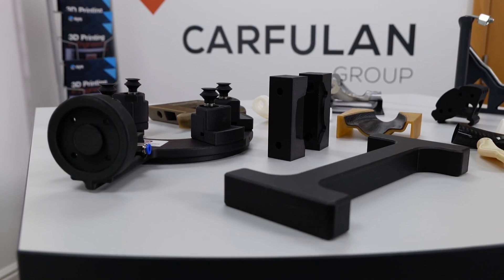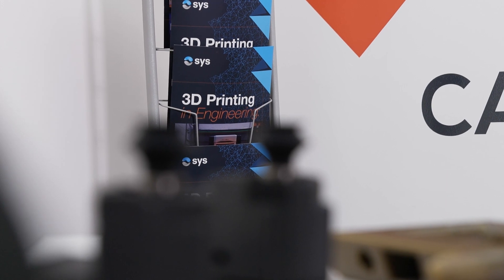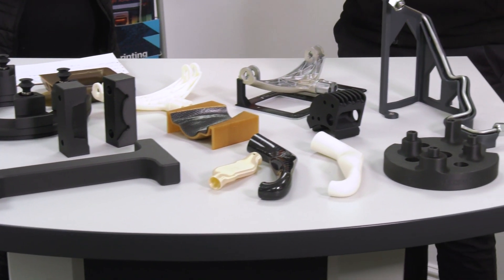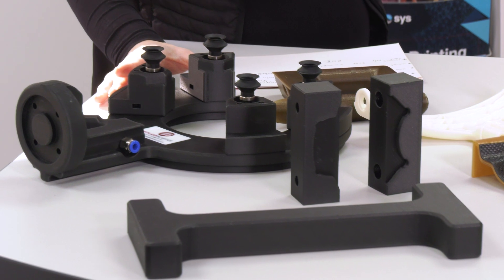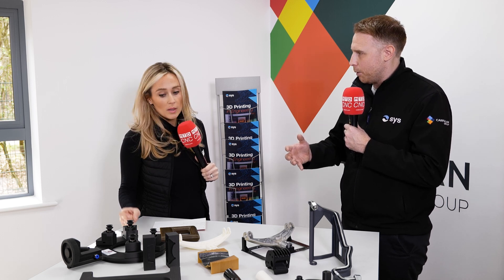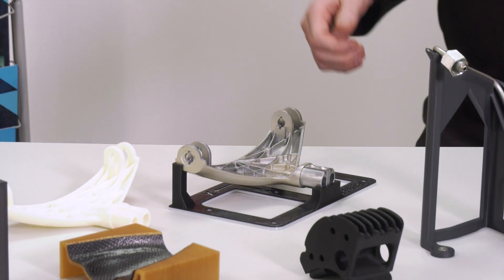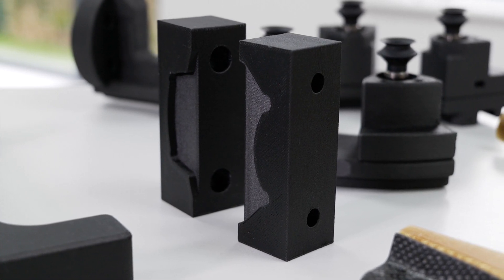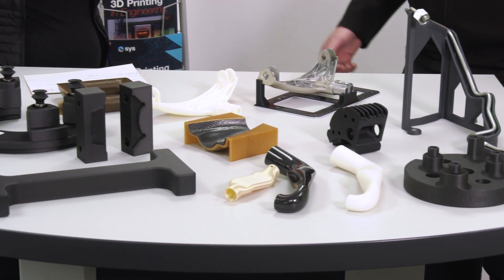This is how engineering fits into 3D printing with Stratasys from SYS Systems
Today on MTDCNC we explore additive manufacturing with the market leader in polymer 3D printing, Stratasys. Where does 3D printing sit today within the world of metal cutting, machining, and engineering? Lyndsey Vickers talks to Rob Thompson from SYS Systems (part of the Carfulan Group) to find out more about what Stratasys have to offer. 3D printers are more frequently used for prototyping and jigs and fixtures. But people also use 3D printing for making parts to sell. Rob confirms that there is technology to help people with additive manufacturing but a lot of hoops to go through to get there. From jigs and fixtures, exploring the technology, and learning more about it, people have been able to achieve a quicker ROI on the machine itself. Rob talks about the easy to adapt FDM technology, the ability to add strength or reduce weight for parts, and how to achieve repeatability and reliability with technology from Stratasys. If you want to know more about replacing metal parts, increasing capacity, and reducing the bottleneck of time, hear what Rob has to say in the video.